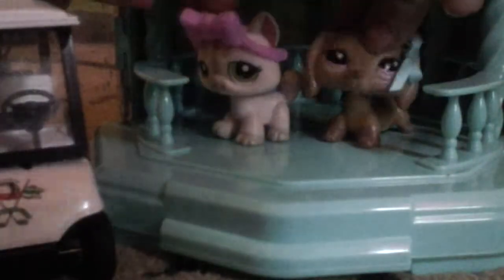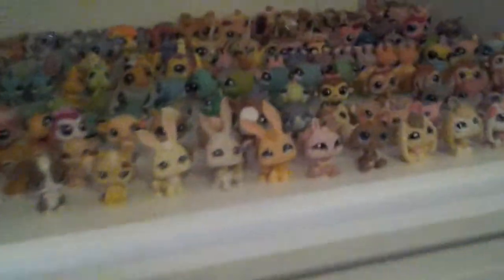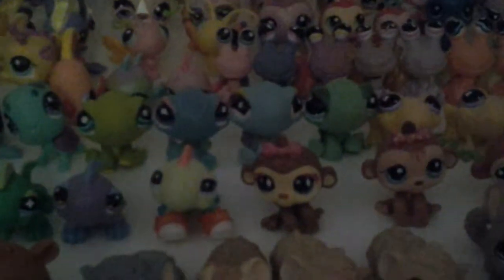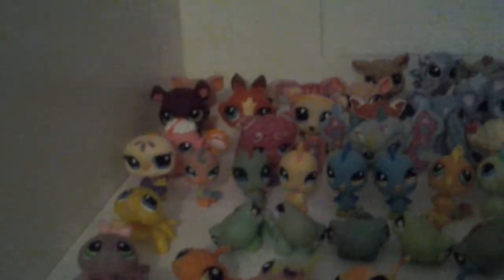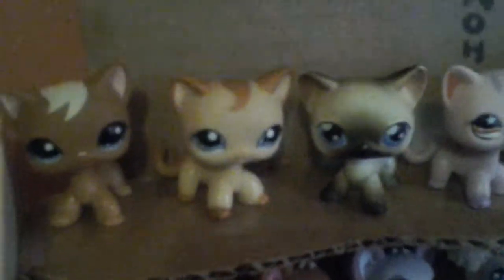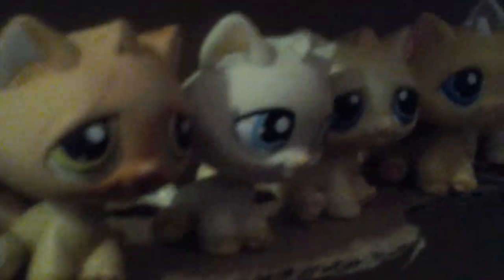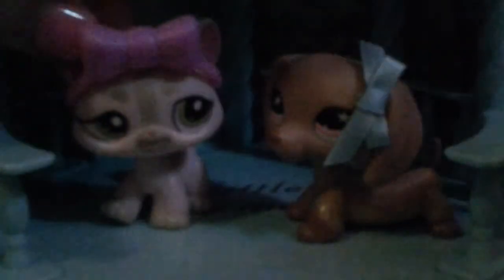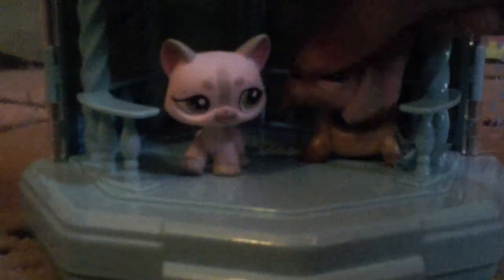My lps collection 284